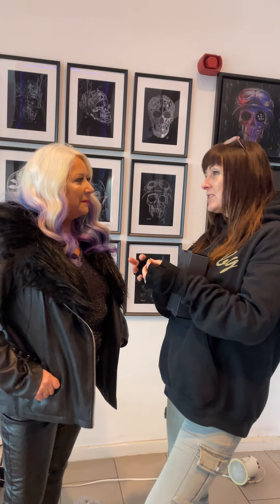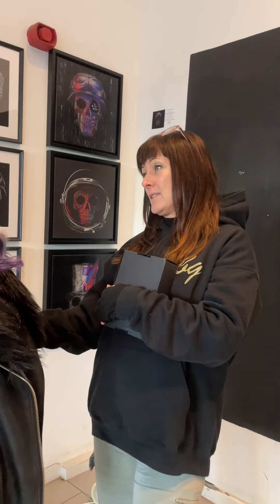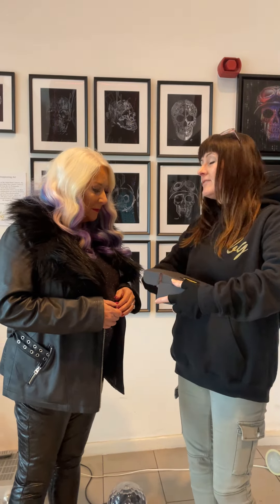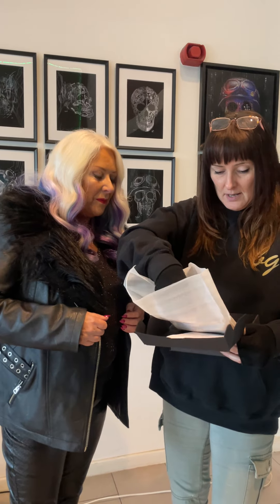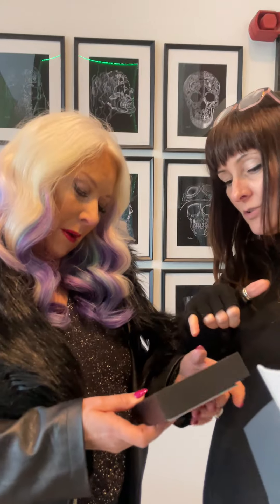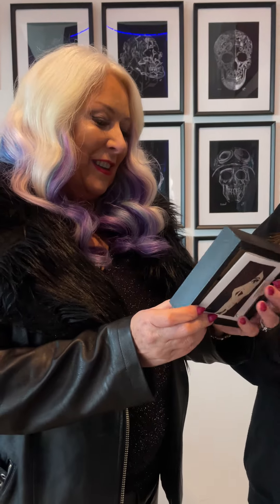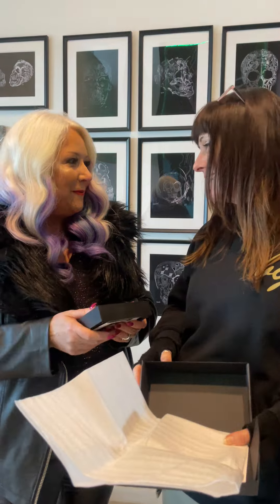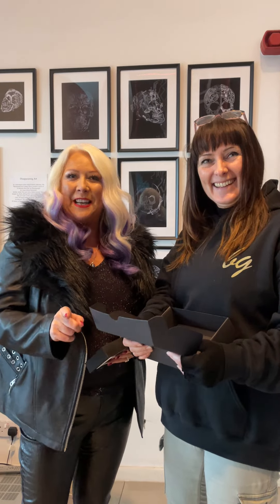Author Samantha Lee Howe has been gifted a Sentiment piece from Bickerton Grace gallery.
LONDON - England
60 The Highway
E1W 2BF

PAISLEY - Scotland
90D Murray Street
PA3 1QT